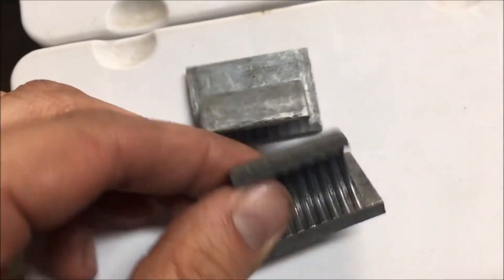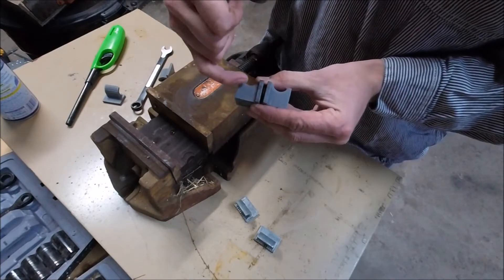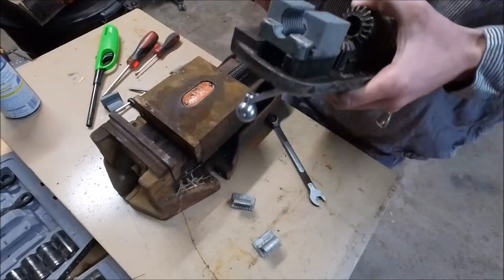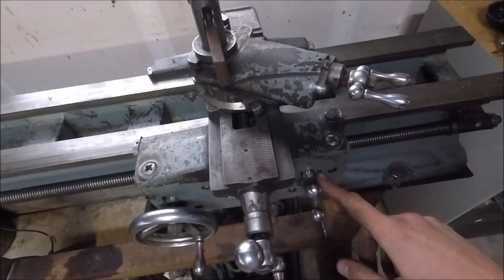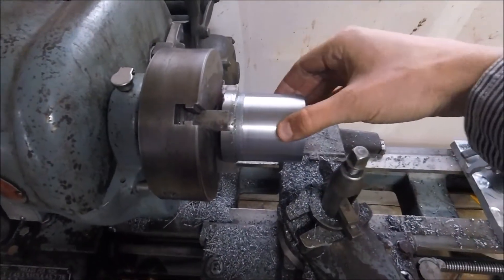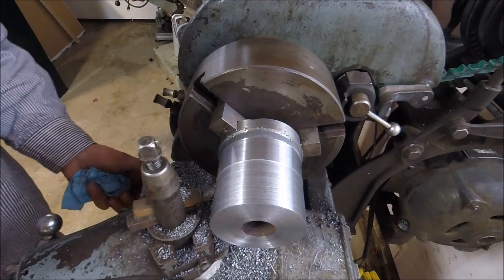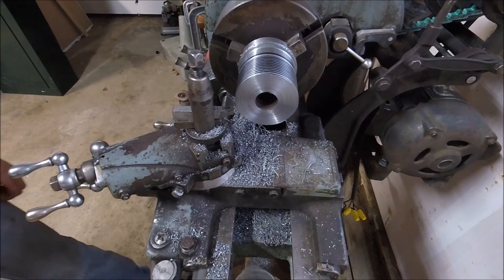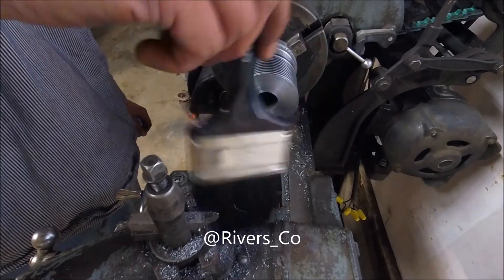3D Printing Atlas Lathe Half Nuts on the Cetus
3D Thursday episode 2 3-D printing Acme thread Half nuts or split nut for my Atlas QC-54 Lathe (Quick Change 54") the original 10F12 were worn out. 3d printer was the Cetus MKII printed with Bison PLA filament from Walmart. Could use the 3D printed part for casting new ones.